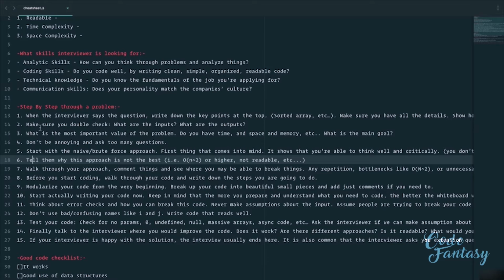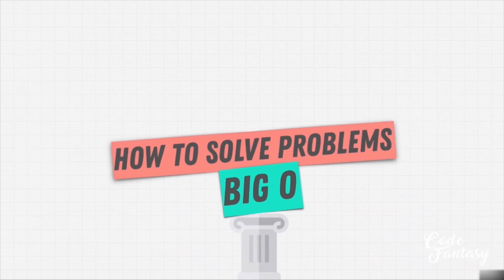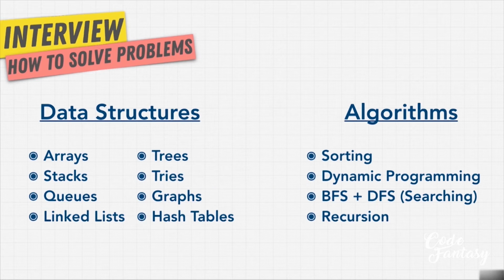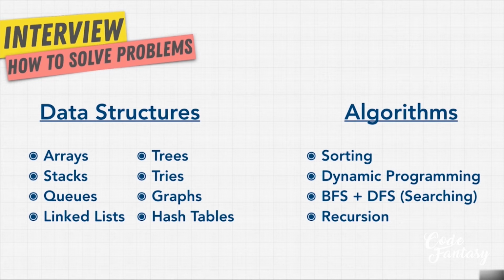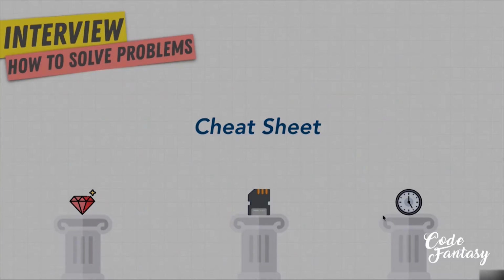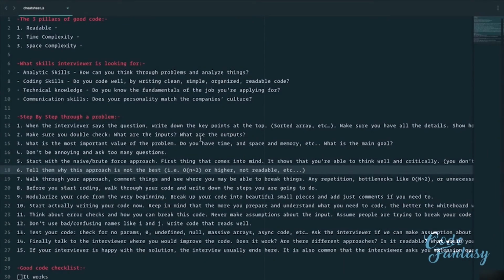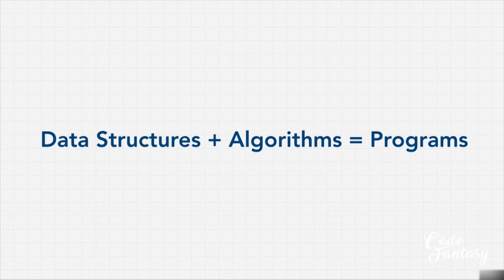Section Summary | How To Solve Coding Problems series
Title: Section Summary | How To Solve Coding Problems series

Description:

Welcome back to our coding problem-solving series! In this section summary video, we break down key strategies and approaches to tackle complex coding challenges effectively. Whether you're a beginner honing your skills or a seasoned developer looking to enhance problem-solving abilities, this video is packed with valuable insights and tips.

Join us as we delve into the intricacies of coding problems, exploring efficient algorithms, common pitfalls to avoid, and practical techniques to boost your problem-solving prowess. From breaking down problem statements to crafting optimized solutions, you'll gain a comprehensive understanding of how to approach coding challenges with confidence.

This video is perfect for aspiring programmers, coding enthusiasts, and anyone looking to sharpen their problem-solving skills in the world of coding. By watching, you can expect to learn valuable techniques that will not only help you crack coding problems but also improve your overall coding proficiency.

Your feedback and contributions are invaluable to our community of learners.

Explore our playlist of How To Solve Coding Problems series for more in-depth tutorials and practical examples to elevate your coding skills. Keep learning, keep coding, and let's master the art of problem-solving together!

Thank you for being part of our coding community. Let's embark on this journey of continuous learning and growth together. Happy coding!